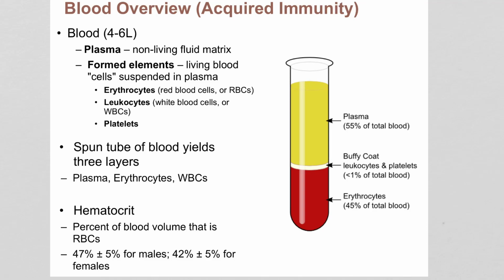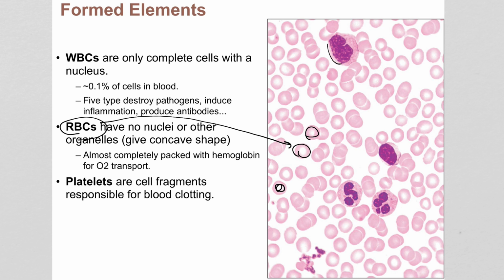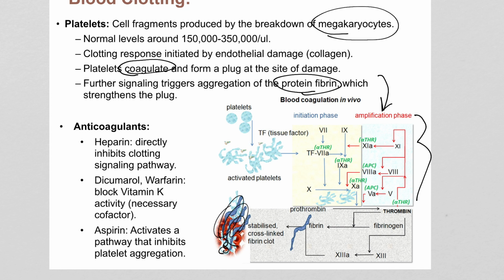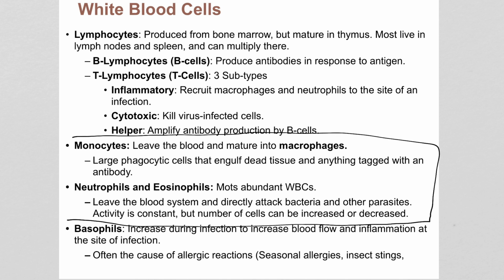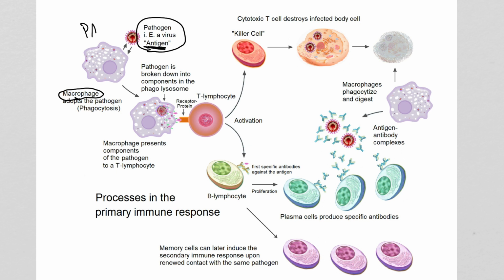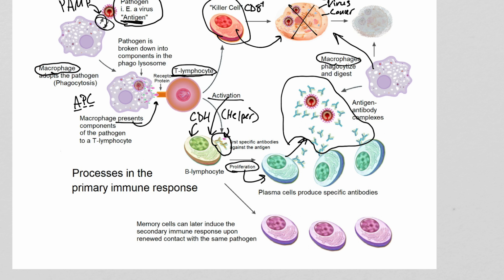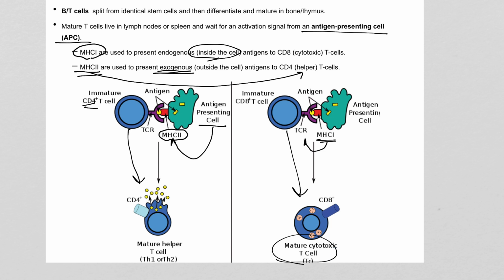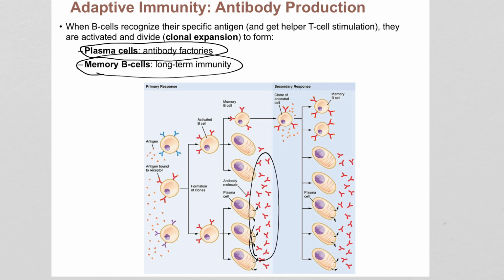Acquired (Adaptive) Immunity and WBC Overview for Immunology and Microbiology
In this video, we go through an overview of types of white blood cells, how they are produced, and the role in the immune system. We also discuss an introduction to adaptive immunity, and the activation of T cells, B cells in the production of antibodies.